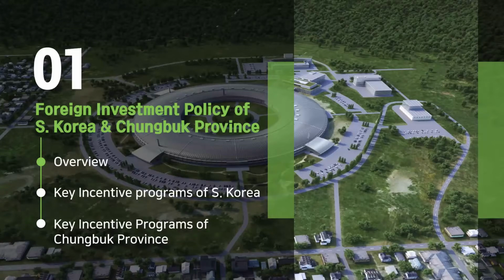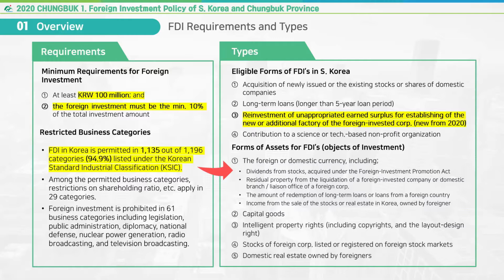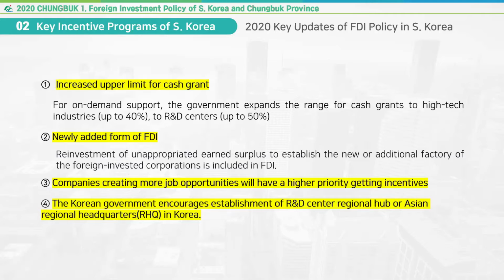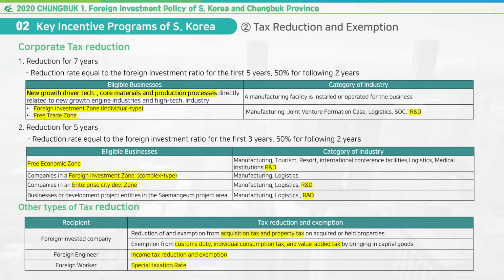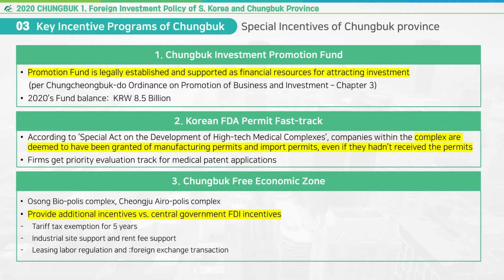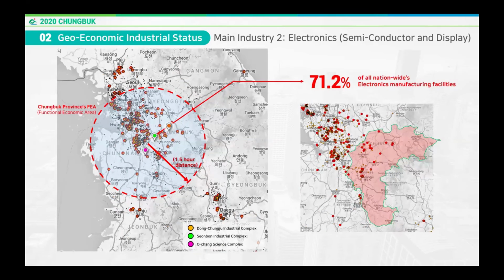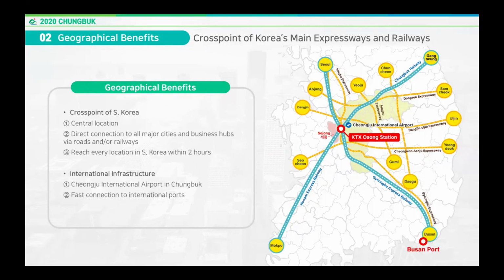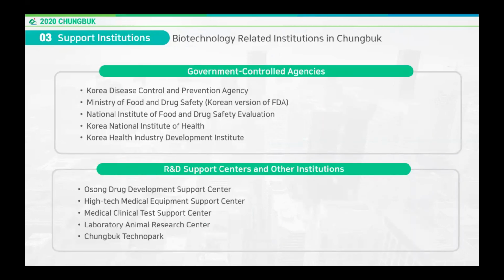1st webinar Chungbuk2021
Foreign Investment Opportunity and Introduction of the industrial overview of Chungbuk Province in S.Korea